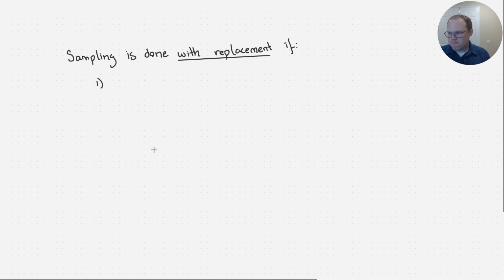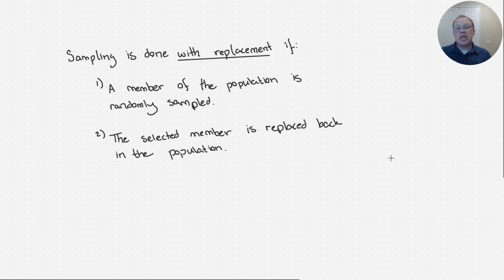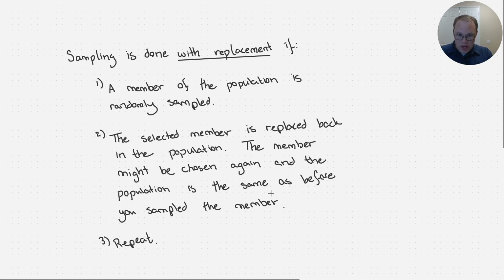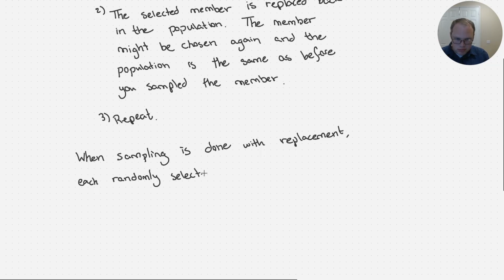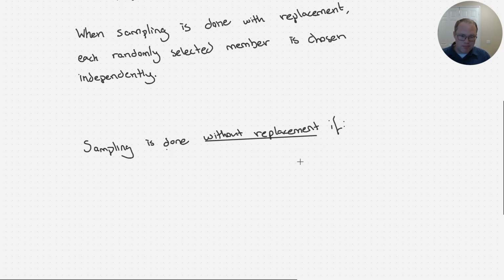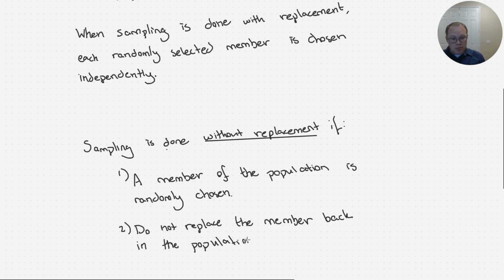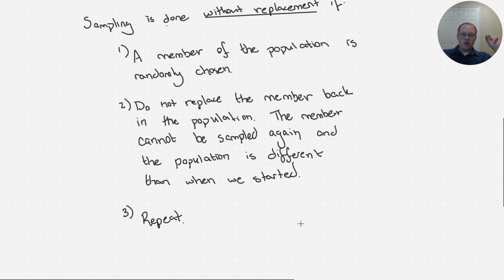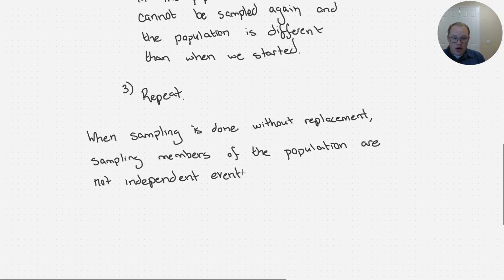3.3 With Replacement and Without Replacement